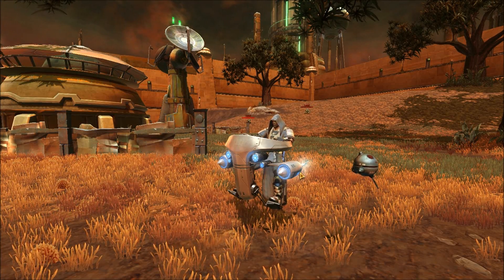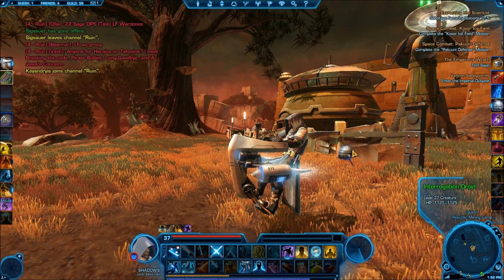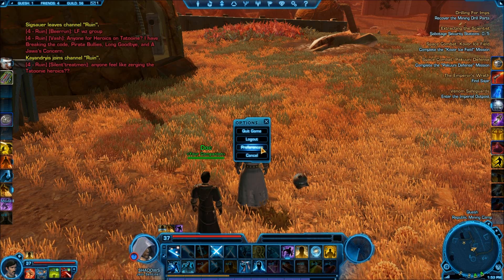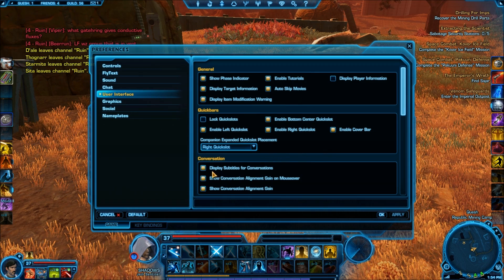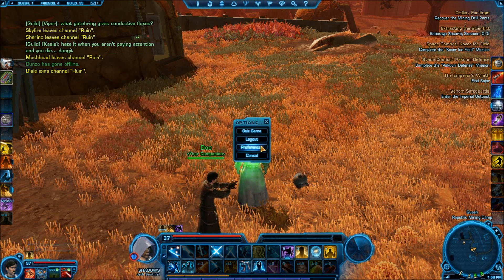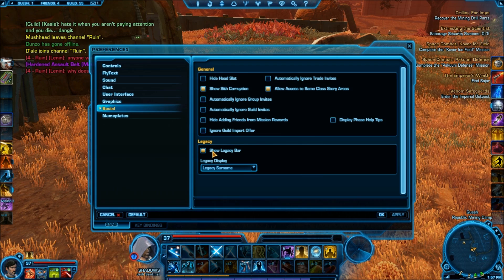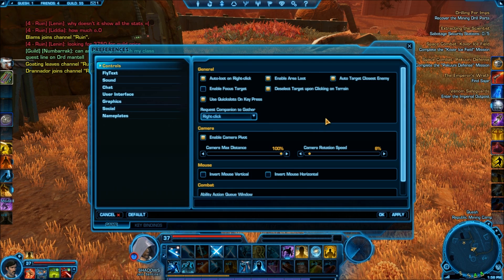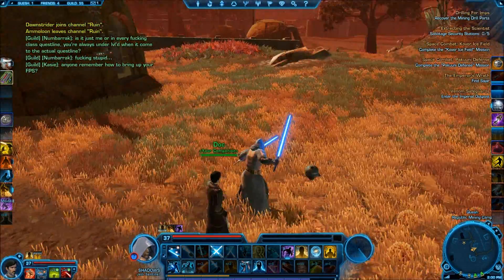Star Wars The Old Republic Preferences Tutorial and Tips to Faster Leveling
In this Video I show you how to expedite your leveling to epic speed.  I show some setting that you must turn on, since the game had them turned off in default.  Also show some of the items received from the digital deluxe edition.